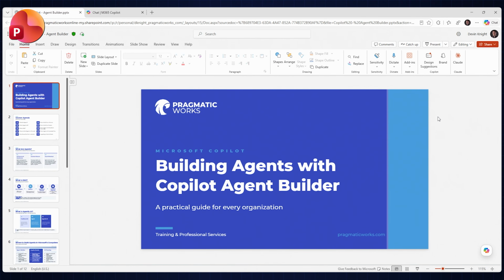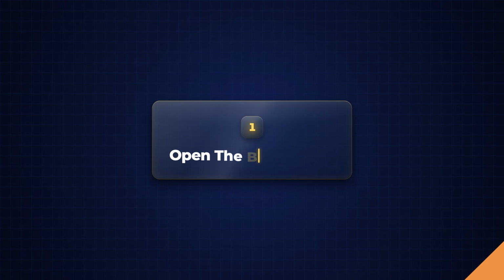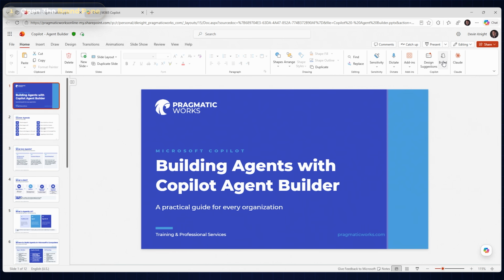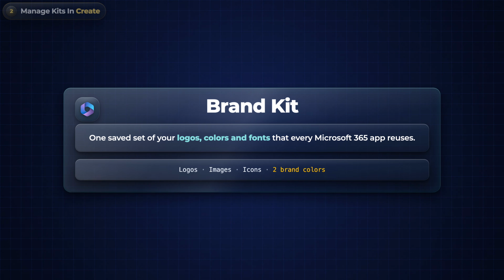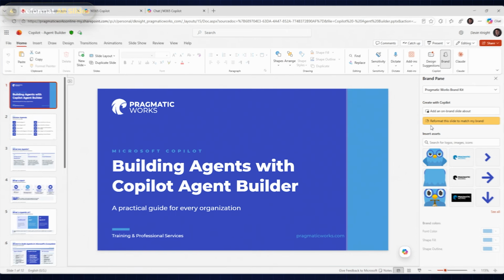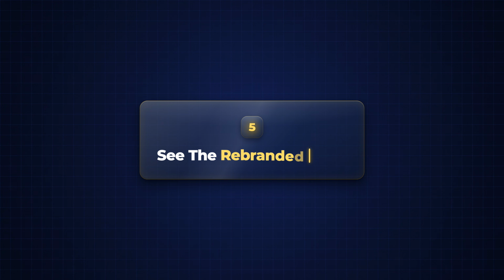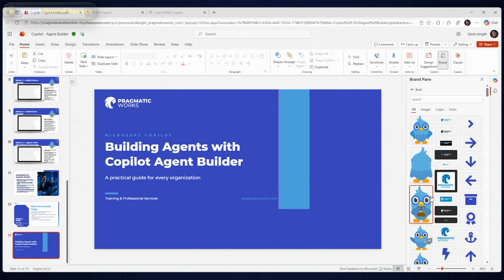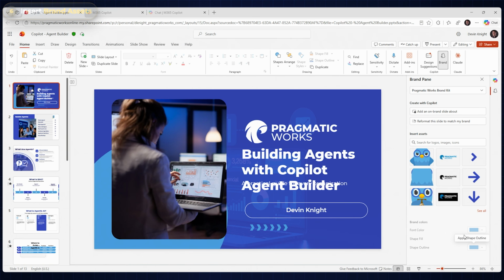Checking out the new Brand Pane in PowerPoint!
PowerPoint’s new Brand Pane makes it easier to keep presentations aligned with your organization’s brand. Instead of manually hunting for logos, colors, icons, images, and approved brand assets, you can now access brand kit content directly inside PowerPoint and use Copilot to help reformat slides around your selected brand.

In this video, Devin Knight walks through the new Brand Pane in PowerPoint and shows how it works with existing brand kits. You’ll learn where to find the Brand option in PowerPoint for the web, how to select a brand kit, how to manage brand kits through Microsoft Create, and how brand kits help keep PowerPoint decks consistent with your company’s approved look and feel.

Devin also demonstrates how to use the Brand Pane to reformat an existing deck, apply a selected brand kit through Copilot, insert approved brand images, add logos and icons, view brand colors, and create new on-brand slides. If your organization uses Copilot in PowerPoint and cares about brand consistency, the Brand Pane gives you a more practical way to bring brand kits directly into the deck-building process.

00:00 Introducing the new Brand Pane in PowerPoint
00:44 What the Brand Pane can do
01:06 Use PowerPoint for the web
01:45 Select and manage brand kits
02:18 Create brand kits in Microsoft Create
02:44 Use a brand kit in PowerPoint
03:31 Reformat all slides to match your brand
04:30 Review the rebranded deck
04:48 Insert brand images, icons, and logos
05:29 Add on-brand slides and use brand colors
05:47 Why brand kits matter in PowerPoint